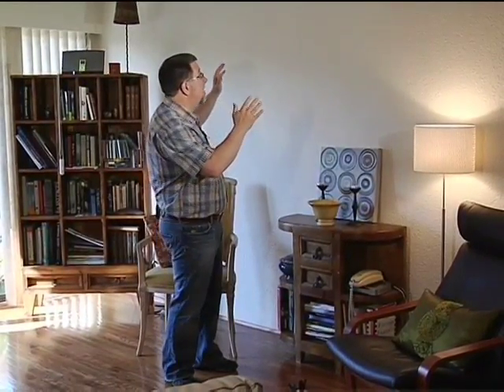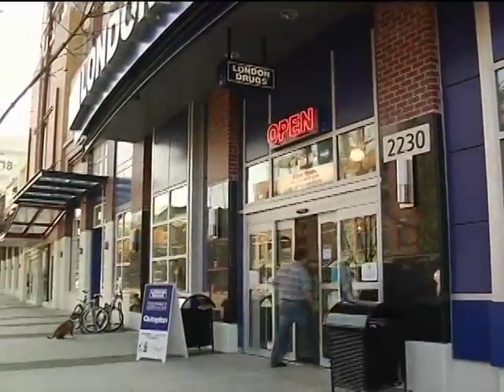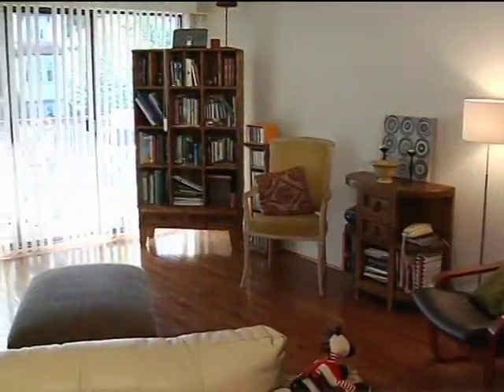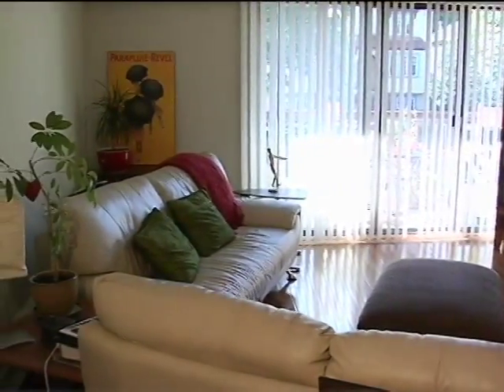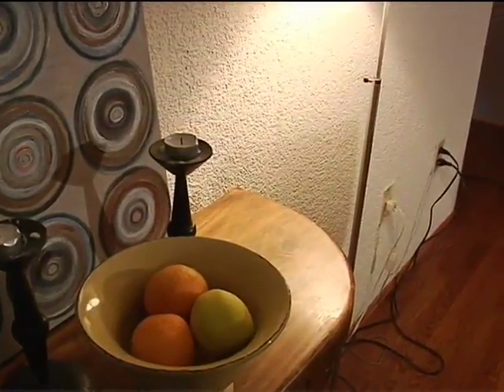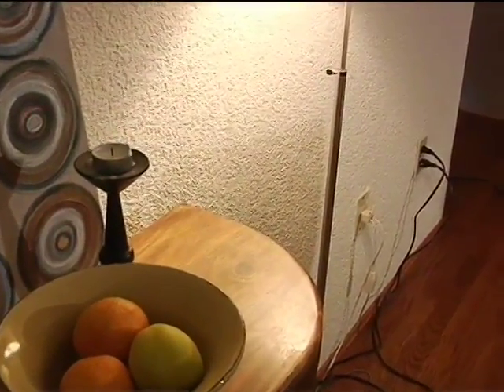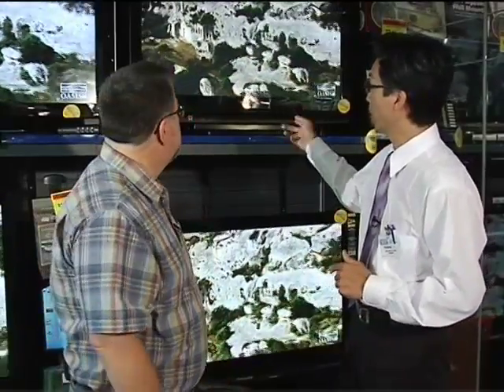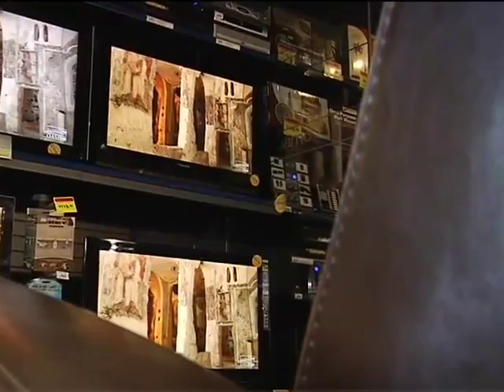Dotto Tech Season 7-1 Urban Upgrade 1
Steve kicks off Season 7 of Dotto Tech by taking a look at Apple TV. Steve explains how easy it is to integrate Apple TV into your Digital Living Room. Any media that is available on your computer can be viewed on Apple TV. You can show off your home movies, play music and view photos without having to be near your computer.

Steve also looks at Apples newest addition to the iPod lineup, the iTouch. Now you can download music and surf the Web from your iPod. With the new touch screen, finding music and photos has never been easier.

And in the first part of our new Urban Upgrade segment, we will be helping you choose the perfect TV for your living space. Our expert from London Drugs walks you through choosing the proper size and explains the differences between LCD and Plasma. He also talks about deciding between mounting your TV on the wall and setting it on a stand.